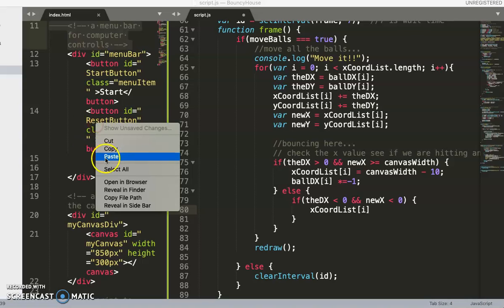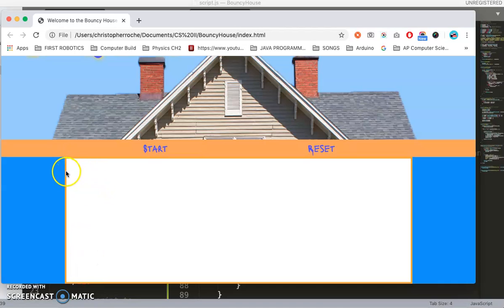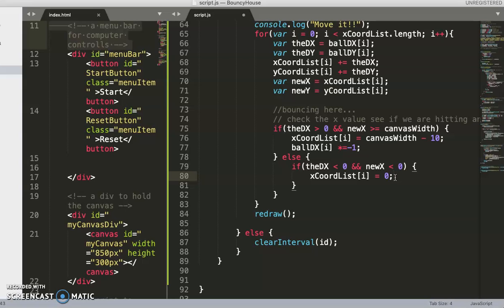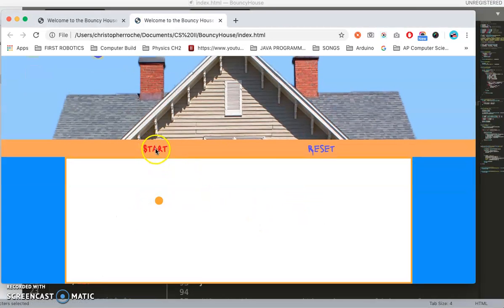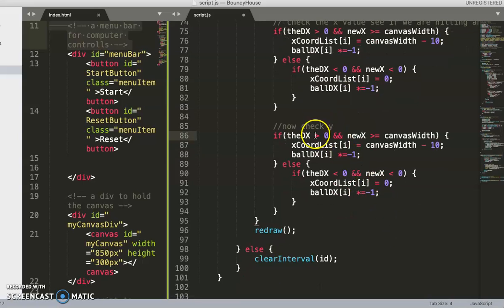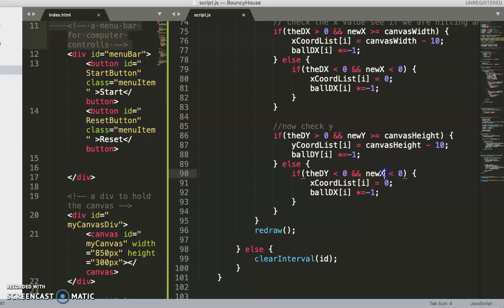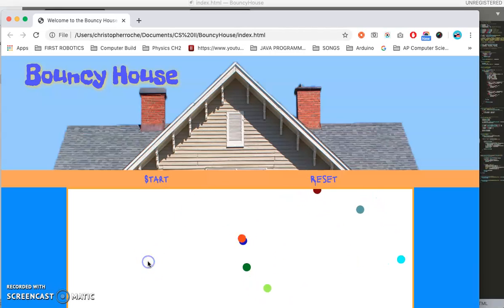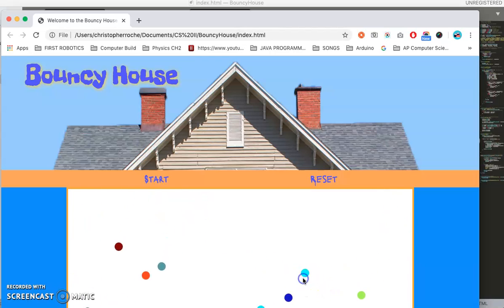Week 4 CS 2 Vid 4B Finishing Bouncing